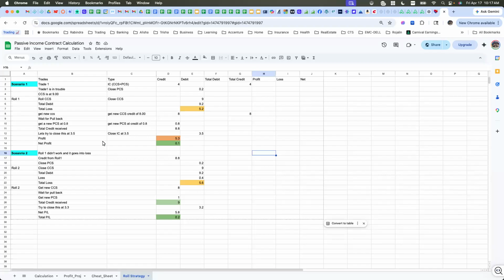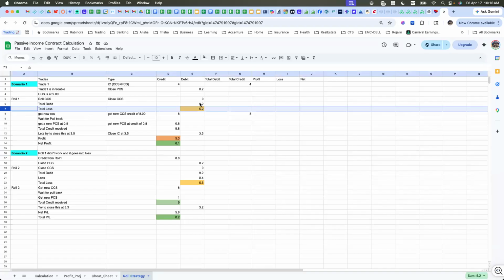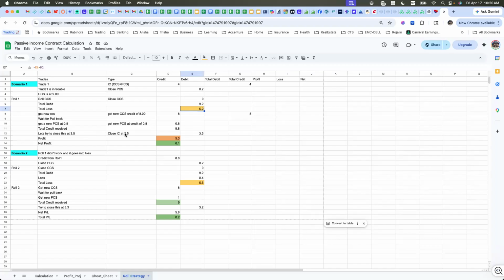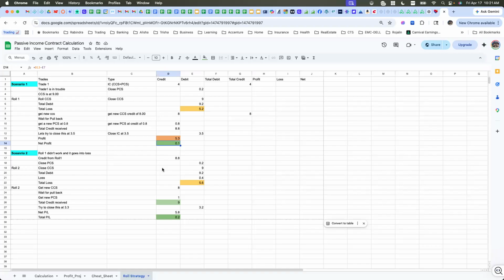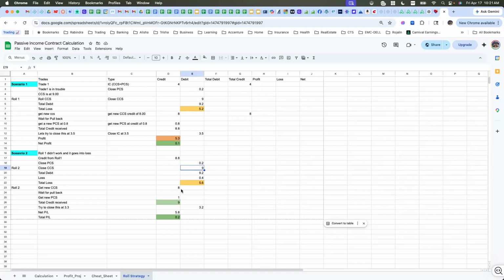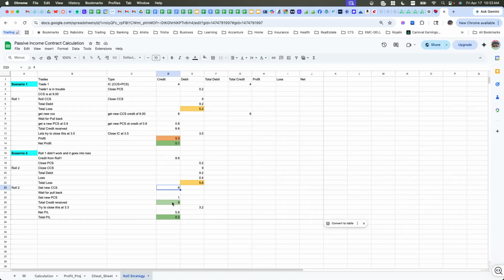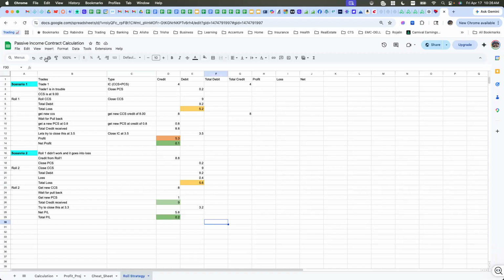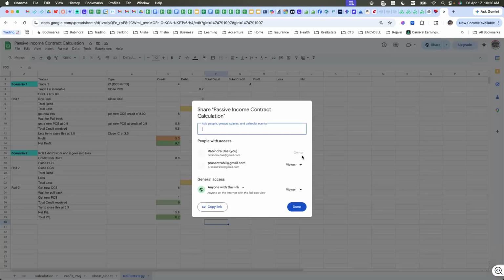Rollover concept and its advantage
How to roll over a position, roll over concept and its advantage. We discuss how many roll over it may take to get into BE or come out from losses.